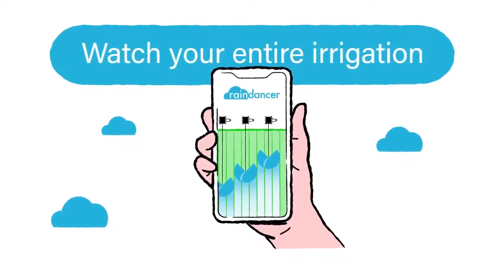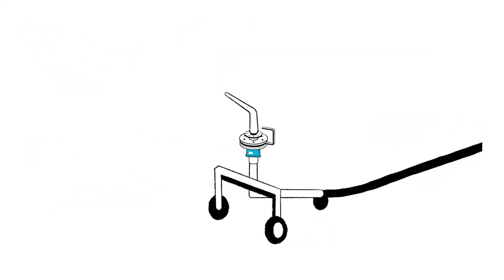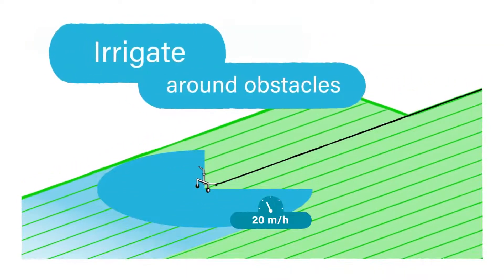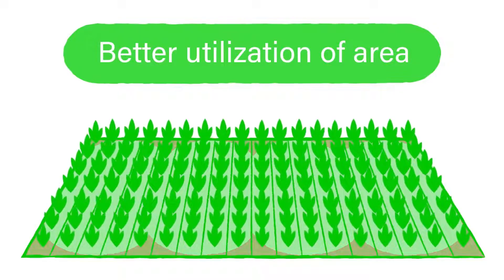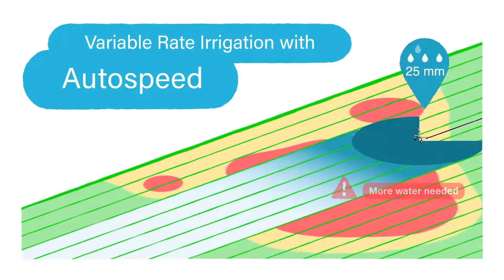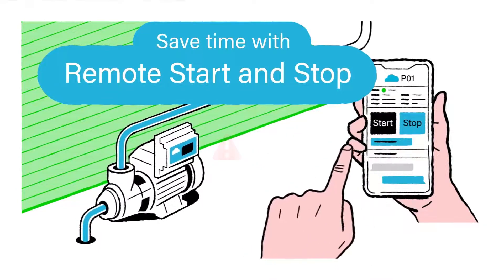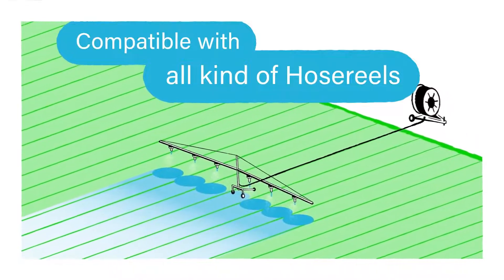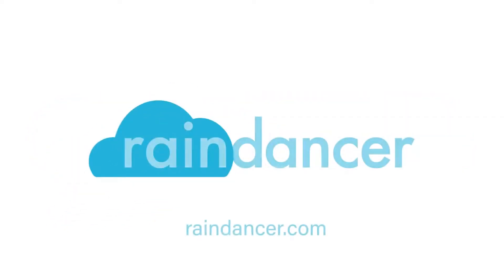Raindancer - Revolutionary Irrigation Technology: Saving Water with Smart Irrigation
In this video, you'll discover how our innovative irrigation technology is transforming the way farmers water their fields. We'll take you through the Raindancer solution and how it helps farmers save water while increasing their yields. Explore the future of irrigation technology.

00:00 The Raindancer Method
00:39 The Right Place
02:02 The Right Amount of Water
02:47 The Beacon - Just smart
03:32 Compatibility